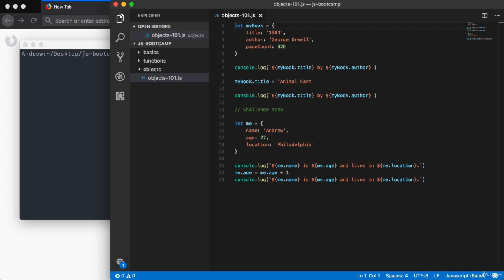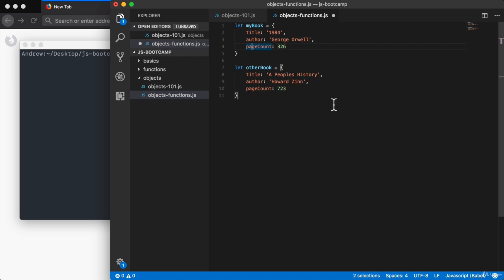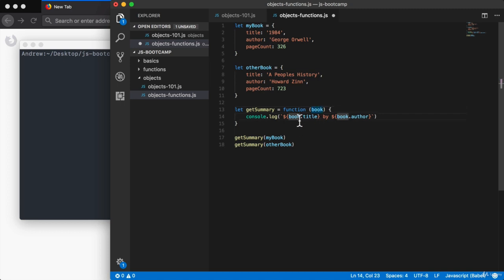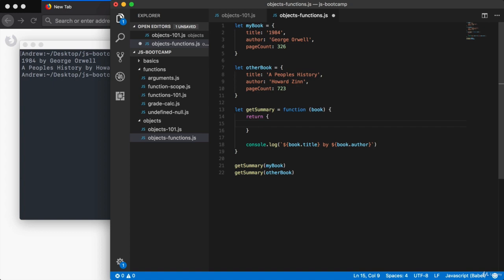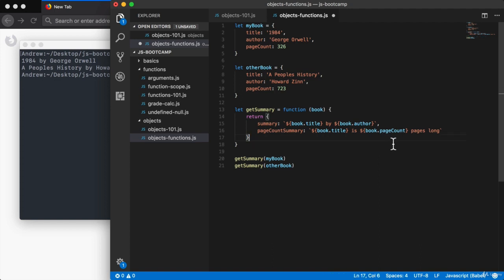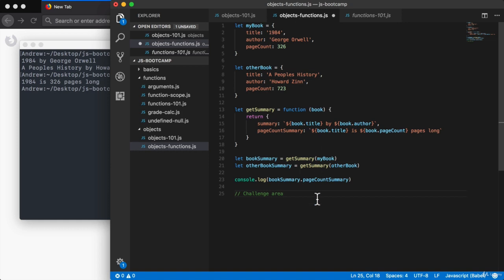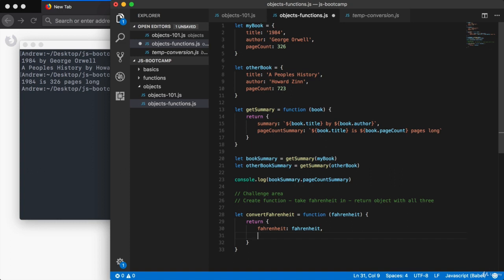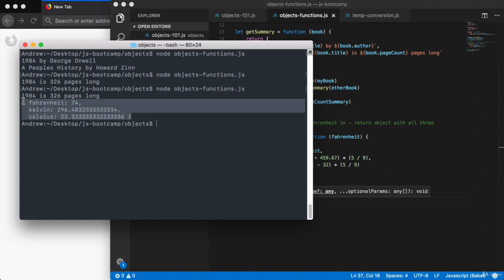5. JavaScript Objects | 3 Using Objects with Functions